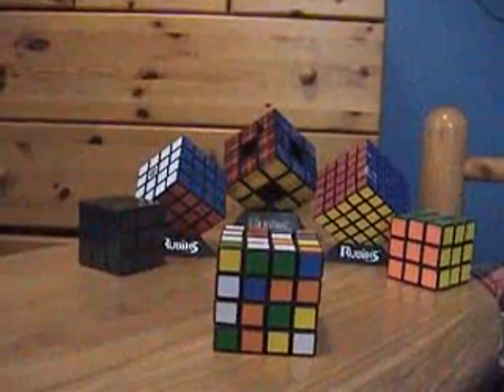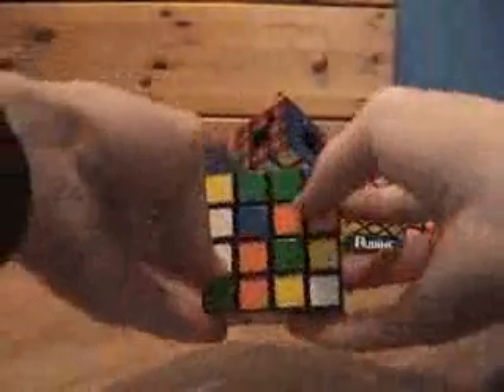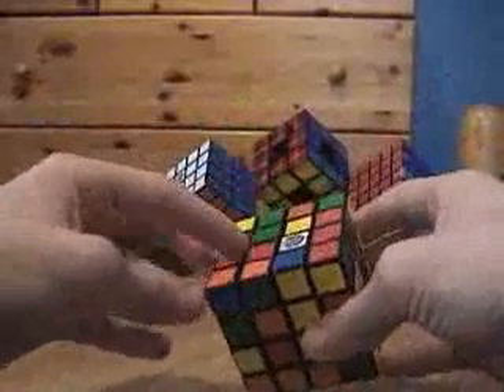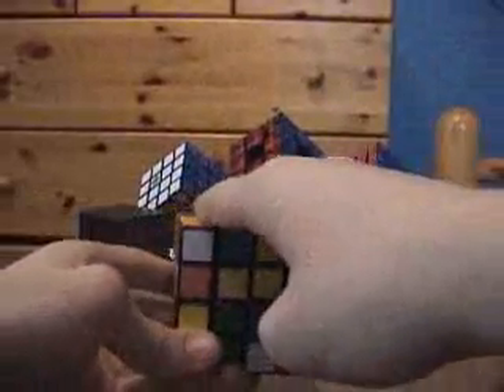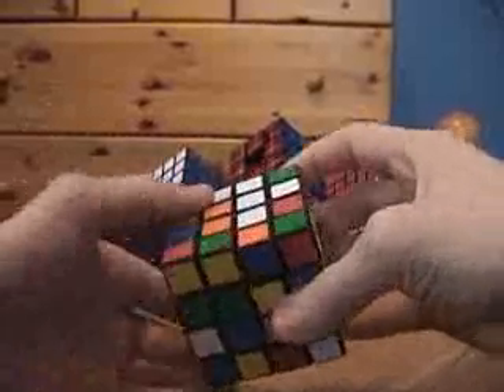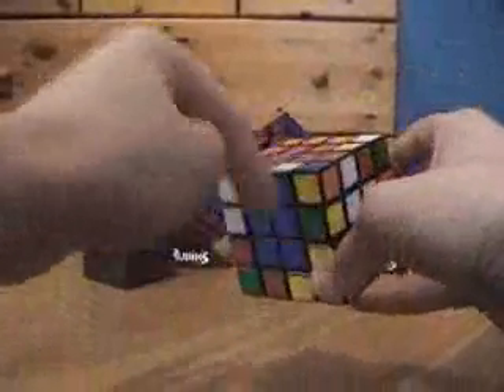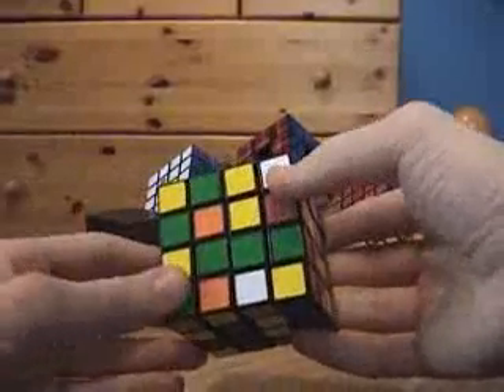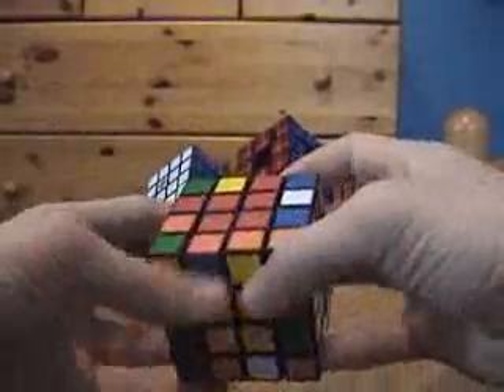4x4x4 Rubik's Cube Solution Part 1- centers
Easy to follow 4x4x4 cube instruction video.  How to solve the centers.